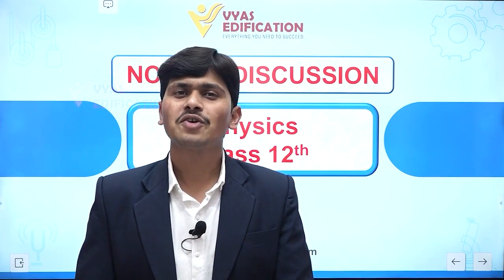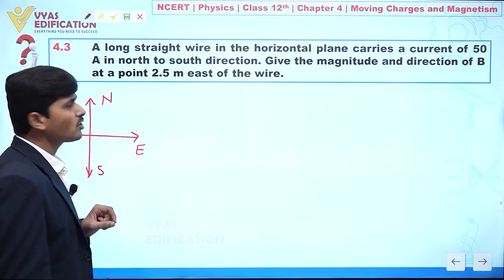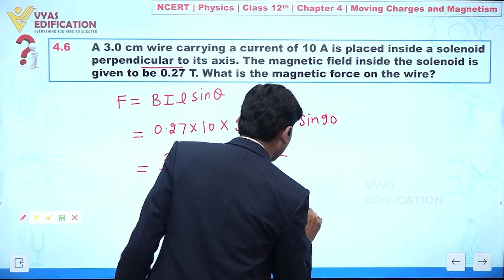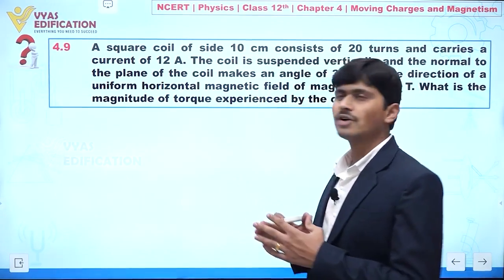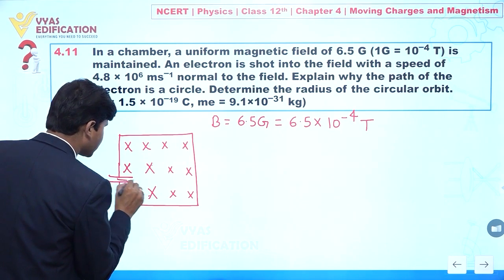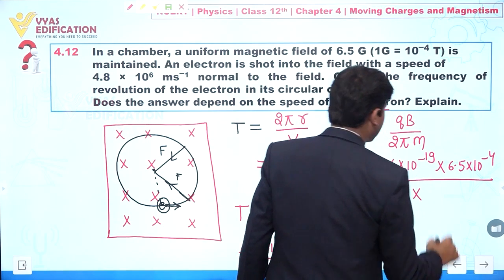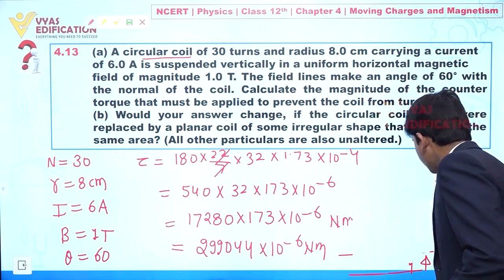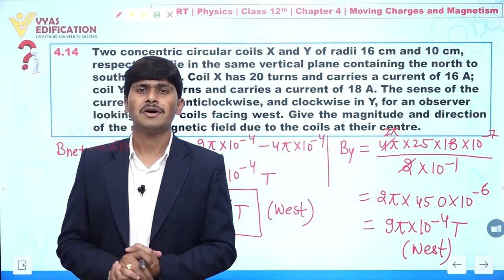NCERT 12th Physics | Chapter 4 | Q 1 to 14 | Moving Charges & Magnetism | Vyas Edification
CBSE Solutions
NCERT Solutions
NCERT 11th
NCERT 11
CBSE 11th
11th Solutions

12th Passed or currently in 12th  Students - Path Breaker JEE (1 Year online exhaustive course)

For NEET
12th Passed or currently in 12th  Students - Path Breaker NEET (1 Year online exhaustive course)